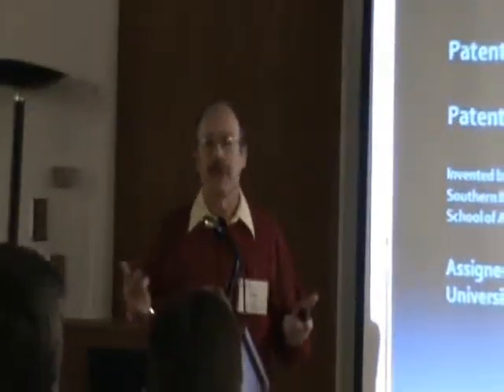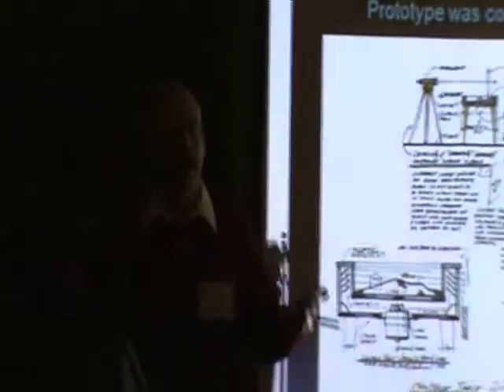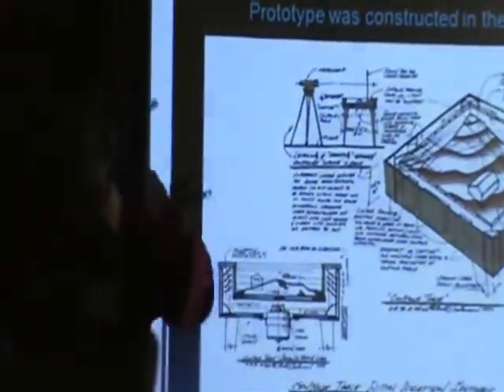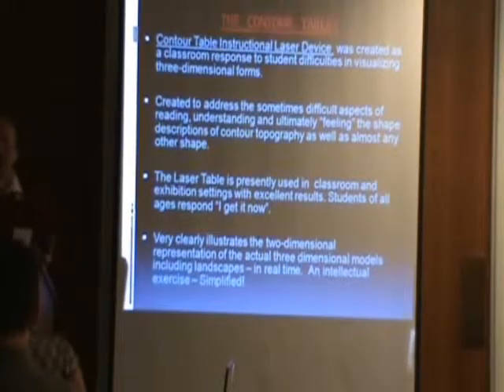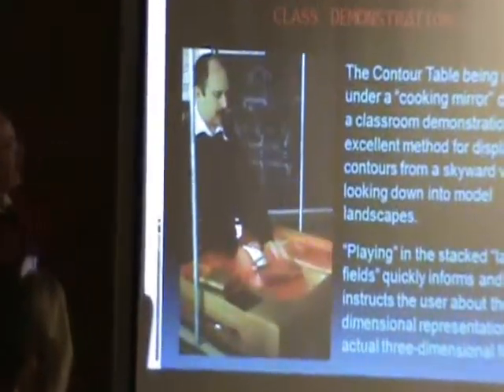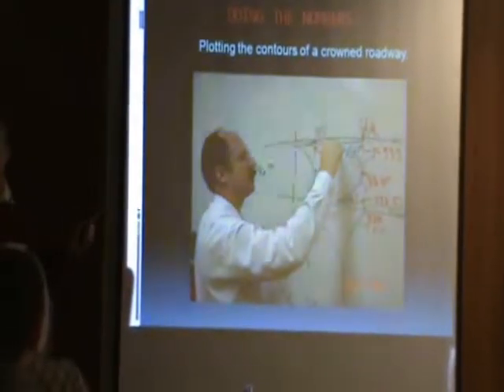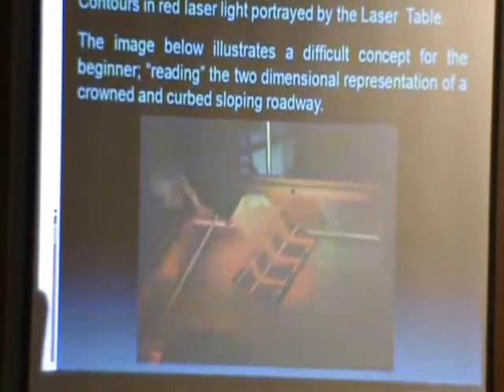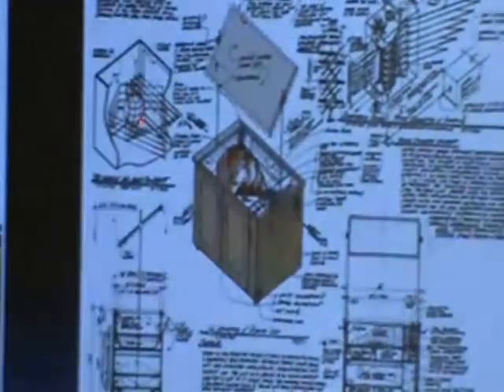A Patented Portable Architectural Instruction Device Available for License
The Contour Table Instructional Laser Device is a portable architectural instruction device. When used in a classroom, it has been shown to increase students' understanding of difficult modeling concepts and to increase their capability for visualizing three-dimensional forms. This invention utilizes lasers to provide easy and instant two-dimensional representations of complicated three-dimensional shapes and surfaces. The Contour Table allows an instructor and students to interactively model in three dimensions using a variety of mediums, or "stand alone" artifacts, in conjunction with the ability to instantly transform the model into its two dimensional graphic representation. The device also allows for grid and contour plotting within the classroom using actual surveying instruments, or a builder's level with a miniature "scale" surveyor's rod in a tabletop application.  A basic prototype has been built and the "Laser Table" is presently integrated with the architectural site-planning lectures on understanding and manipulating land forms, and a more advanced model has been designed.
The technology is patented: U.S. Patent No. 6,930,784, issued August 16, 2005. The patent is available for license to a company that is interested in manufacturing and selling a proven and patented instructional device.  A direct link to Thad Heckman's online invention page, with presentation slides, photos, link to patent